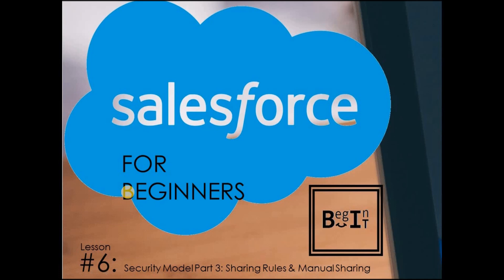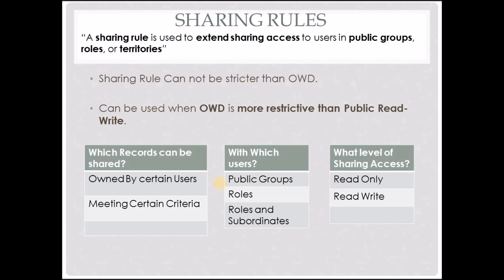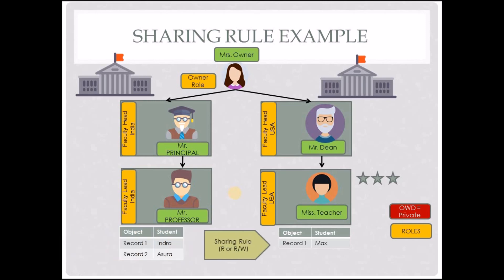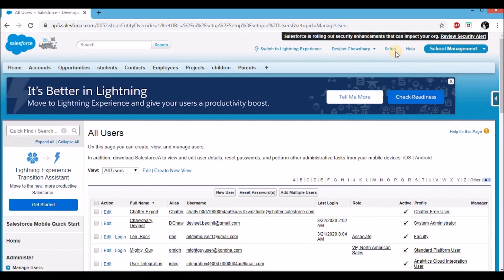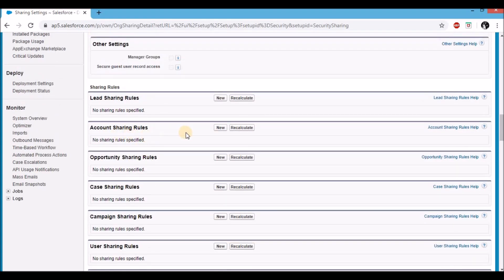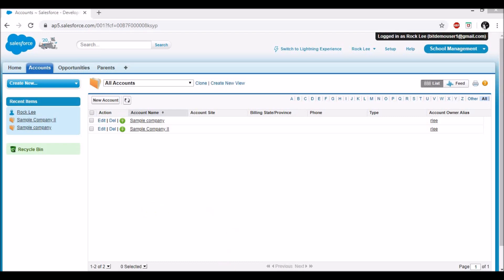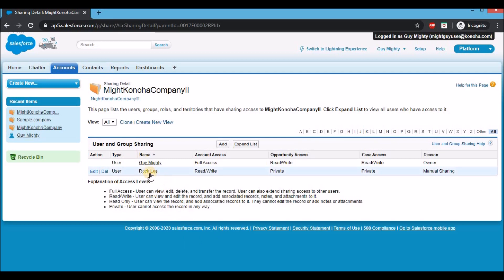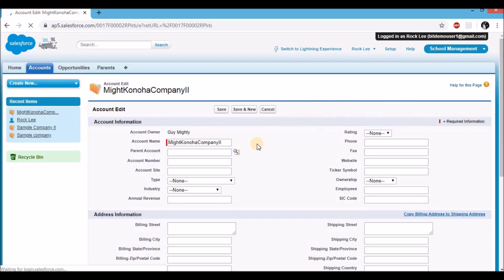Salesforce For Beginners 2023 - 6. Security Model Part 3: Sharing Rules & Manual Sharing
Hello and Welcome to " Salesforce for Beginners " Tutorial Series
 |Salesforce Developement Tutorials| Salesforce Administration tutorials|

Video#6
Salesforce Security Model Part 3
How to create Sharing Rules and Enable Manual Sharing

Learn:
How to create a salesforce Sharing Rule
How to set Manual Sharing?

Watch previous Video:
#5 How to create Permission Sets, FLS & OWD?

Songs used in intro and outro:

Important Links and Sources of Data Credits-
Sharing Rules::